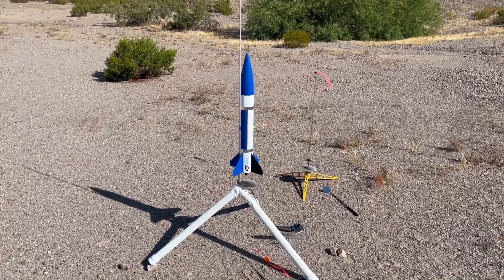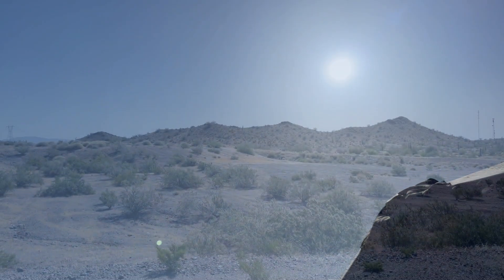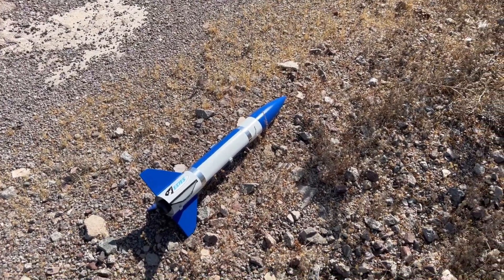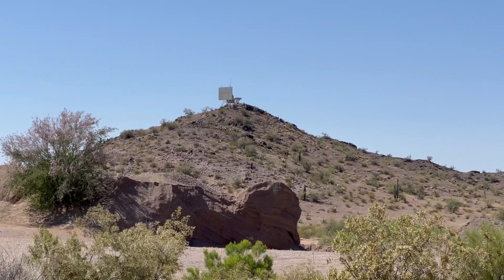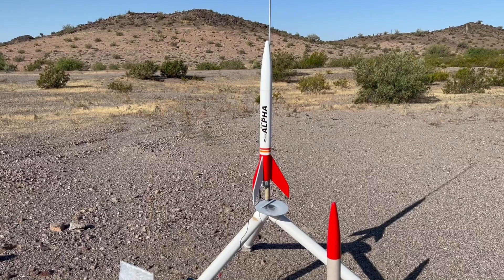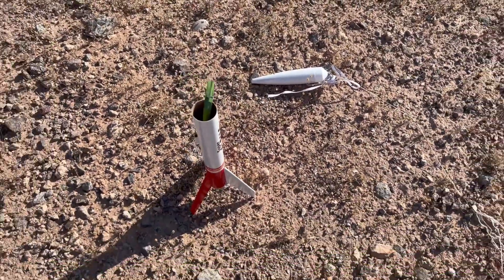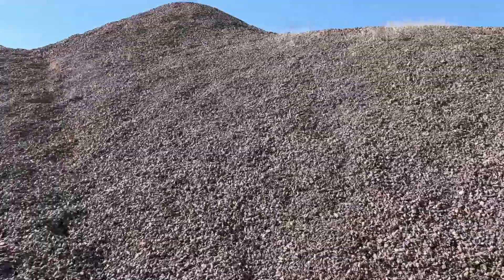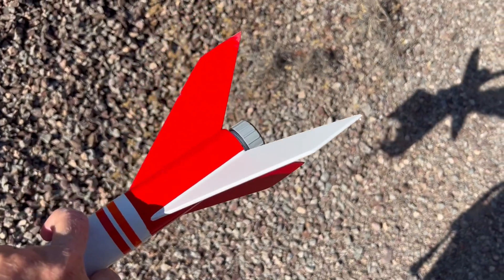Blowing Dust Area Arizona Model Rocket Launches May 2024 Part 2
Part 2 of @mobrockets  rocket launches in a glorious open spot of the Arizona desert I call "The Blowing Dust Area." (This name coming from the yellow highway warning signs in the area stating BLOWING DUST AREA. I know - cleverness is one of my strong suits.) Launching low and mid-power rockets on a mid-May morning while the sun is bright in the sky and the air is cool and nearly still. Filming with a Canon EOS, GoPro and iPhone 14. Just an absolute wonderful day of flying, recovering, celebrating and enjoying good flights...

0:12 Estes Doorknob F42-8T
3:32 Estes Goblin FOUND
5:40 Cold War Tracking Station?
6:01 BBR Super Alpha Clone D12-5
9:32 BBR Super Alpha Clone E26-7W